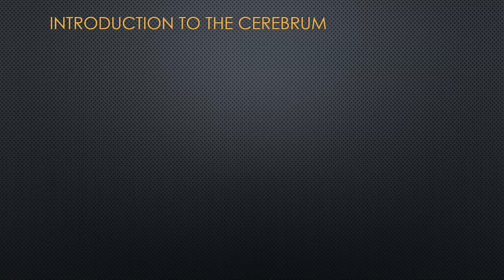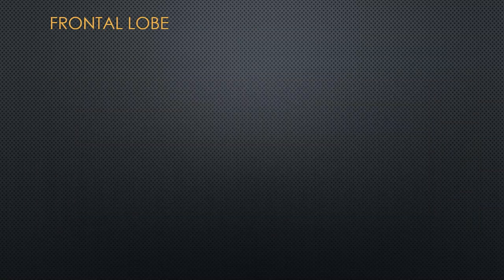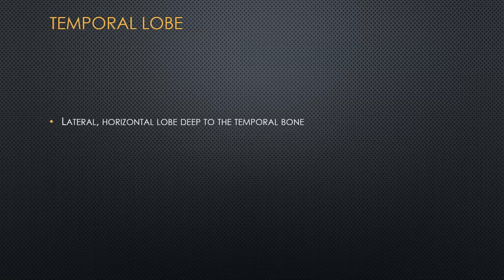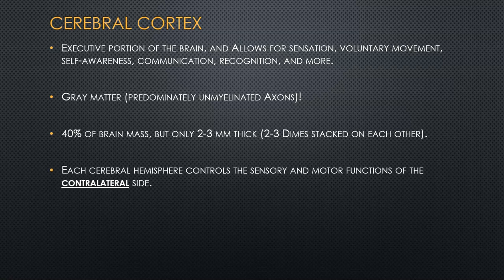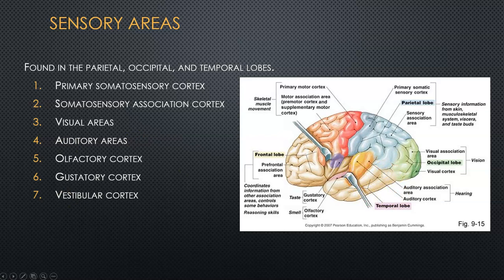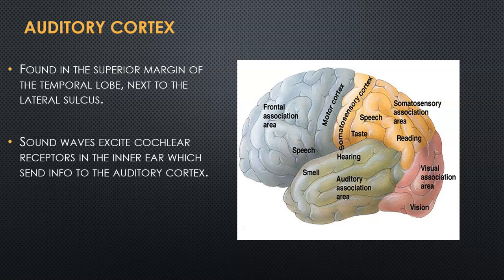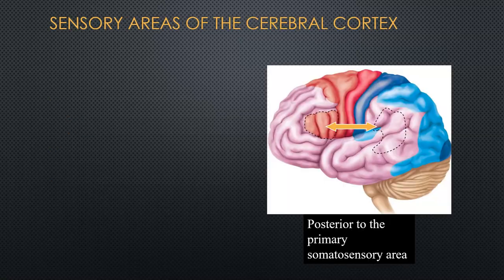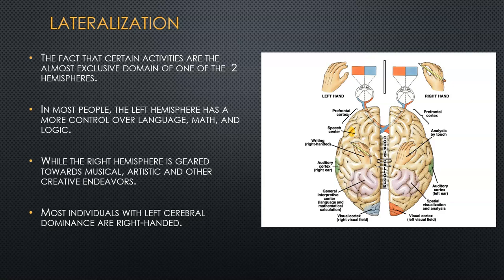Anatomy and Physiology 1: Exploring the Cerebrum: Higher Mental Functions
📚 Exploring the Cerebrum: Higher Mental Functions 📚

🔍 Video Description:
Welcome to Professor Draud's enlightening lecture on the intricacies of the cerebrum and its role in higher mental functions. This video, part of an educational series, allows you to pause and return at your convenience to absorb the wealth of information presented. Feel free to explore other videos on related topics for a fresh perspective.

Professor Draud embarks on an exploration of the cerebrum, the largest and most prominent part of the human brain. Comprising right and left cerebral hemispheres connected by the corpus callosum, it's a blend of gray and white matter, with distinctive raised folds (gyri) and depressed grooves (sulci).

Here's a glimpse of what you'll learn as Professor Draud delves into the functions of the cerebrum's various lobes:

1. **Frontal Lobe**: This lobe governs conscious abstract thought, memory, cognitive ability, and emotional processes.

2. **Parietal Lobe**: Dive into the world of taste, touch, and visual processing, with the postcentral gyrus as a key player.

3. **Occipital Lobe**: Explore the primary vision center, where visual stimuli first come to consciousness.

4. **Temporal Lobe**: Unravel the complexities of hearing, smell, emotion, learning, language comprehension, and long-term memory storage.

5. **Insula**: This inner lobe contributes to taste, pain sensation, consciousness, emotion, empathy, and some aspects of cardiovascular regulation.

Venture deeper into the cerebral cortex, which plays the role of the brain's executive center, responsible for various functions, including sensation, voluntary movement, self-awareness, communication, and recognition. Despite its significance, it's a mere few millimeters thick.

Lateralization is a fascinating topic Professor Draud touches upon. It's the observation that certain activities are predominantly associated with one hemisphere over the other. For example, the left hemisphere is known for language, math, and logic, while the right hemisphere excels in creative domains such as music and art.

The video also takes a closer look at different sensory areas within the cerebral cortex:

1. **Primary Somatosensory Cortex**: It processes somatosensory input and aids in sensory and motor signal integration, particularly for skilled movement.

2. **Somatosensory Association Cortex**: This region integrates sensory data from the primary somatosensory cortex, enhancing our understanding of the object being felt.

3. **Visual Cortex**: Located in the occipital lobe, it's responsible for processing visual information.

4. **Auditory Cortex**: Situated in the temporal lobe, it processes auditory input.

5. **Olfactory Cortex**: Found in the frontal lobe, this area is concerned with smell and has strong ties to memory and emotion.

6. **Gustatory Cortex**: Responsible for taste perception, this region is situated in the frontal lobe.

7. **Vestibular Cortex**: Handling balance, equilibrium, and spatial orientation, it resides in the posterior insula.

Professor Draud concludes the lecture by discussing motor and sensory homunculi, which illustrate the distribution of input areas for cutaneous sensations. Lateralization, the specialization of each hemisphere for different functions, is also highlighted.

This video equips viewers with a profound understanding of the cerebrum, its sensory areas, and the lateralization of brain functions. Thank you for joining us on this educational journey with Professor Draud!

💬 Questions & Comments: If you have any questions or insights related to the topic of cerebrum functions and structure, please don't hesitate to share them in the comments below. We're here to engage with you and provide further explanations.

Keep fueling your curiosity and continue your learning journey with us!

0:00 INTRODUCTION TO THE CEREBRUM
1:29 FRONTAL LOBE
2:18 PARIETAL LOBE
3:02 OCCIPITAL LOBE
3:15 TEMPORAL LOBE
6:38 SENSORY AREAS: VISUAL CORTEX
7:19 VISUAL ASSOCIATION AREA
7:46 AUDITORY CORTEX
8:15 OLFACTORY CORTEX
9:27 SENSORY AREAS OF THE CEREBRAL CORTEX
10:26 LATERALIZATION